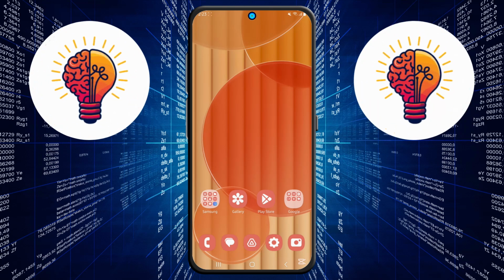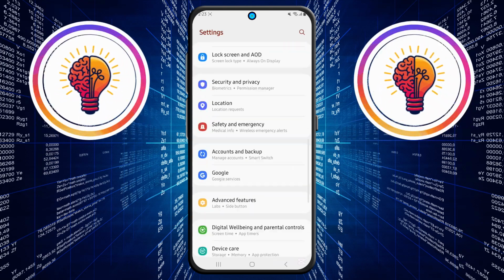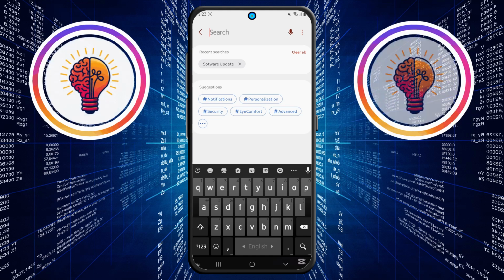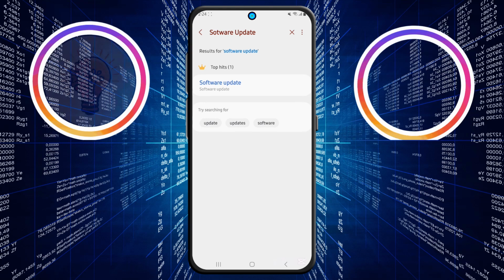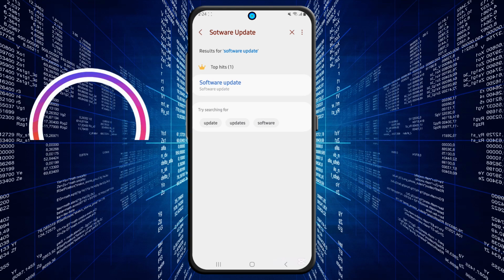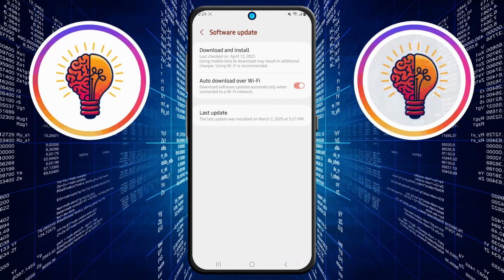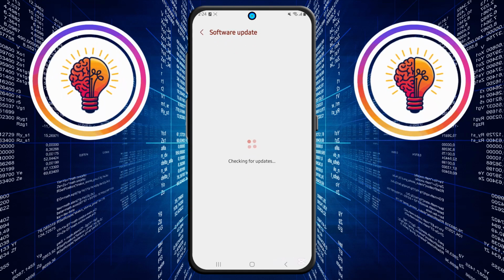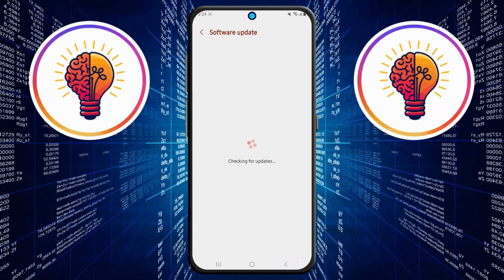How to Update System on Samsung Galaxy F15 / F15 5G?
How to Update System on Samsung Galaxy F15

Welcome to Tips & Tricks, your ultimate source for helpful guides, expert advice, and time-saving tutorials! In this video, we’ll walk you through how to update system on Samsung Galaxy F15 — a simple yet essential process to keep your device running smoothly and securely.
If you’ve been searching for a reliable method to upgrade your phone’s operating software, optimize performance, or access the newest features, this step-by-step video is tailored just for you. We'll demonstrate the entire procedure clearly—from checking for updates to downloading and installing the latest firmware—all without requiring any technical background.
Whether you’re a beginner or a regular user of the Samsung Galaxy F15, this guide ensures you stay current with the latest improvements rolled out by Samsung. Updating your smartphone's system can boost stability, enhance battery life, fix common bugs, and introduce enhanced functionality.
Stay tuned till the end of the video for bonus mobile device maintenance tips, and don't forget to like, share, and subscribe to Tips & Tricks for more easy-to-follow tutorials on smartphone usage, troubleshooting, and optimization.
👉 Watch now and learn how to update system on Samsung Galaxy F15 effortlessly!